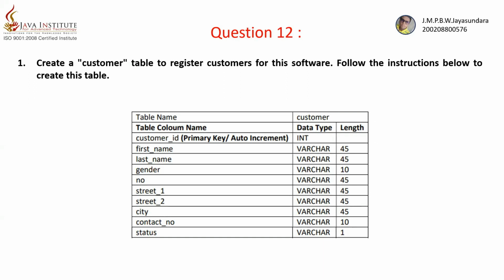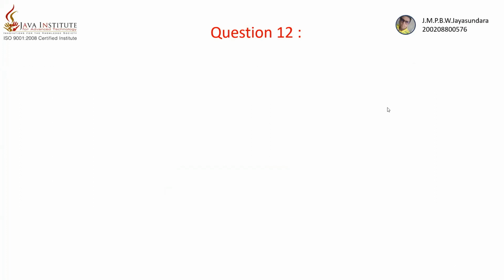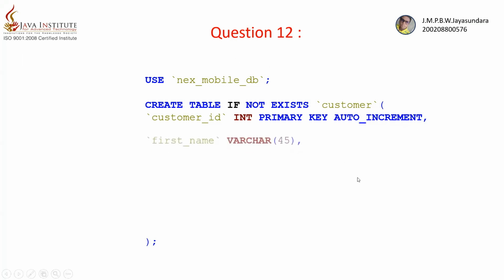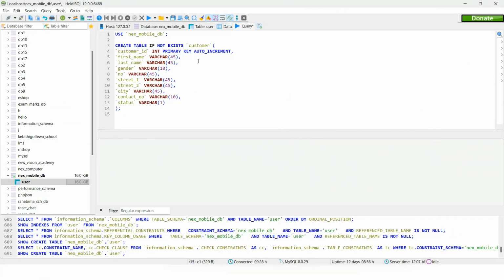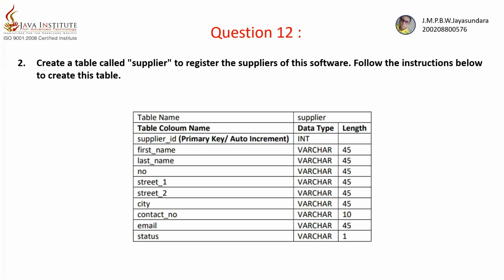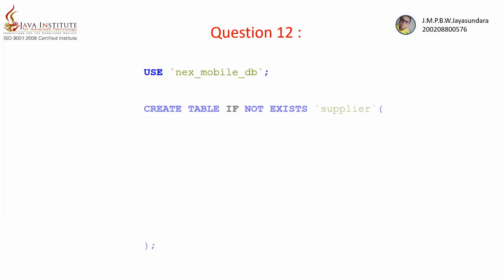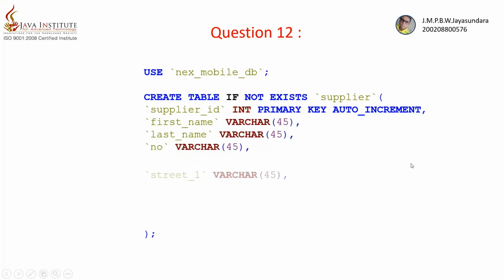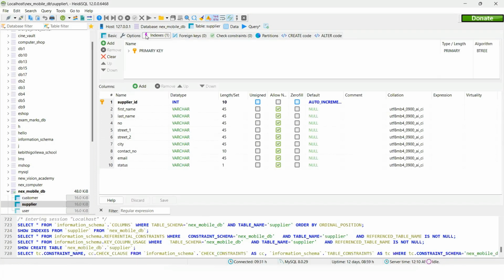QS 12 :- Creating Customer and Supplier Tables in MySQL Workbench for ER Diagram.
Here we are going to explain how to correctly create an ER Diagram using the MySQL Workbench software for a given problem and how to create a Customer Table and Supplier Table in the ER Diagram.